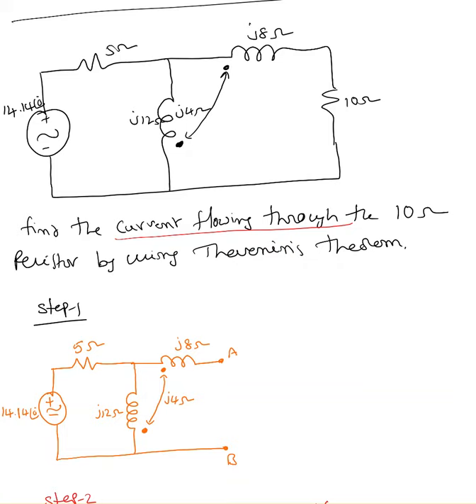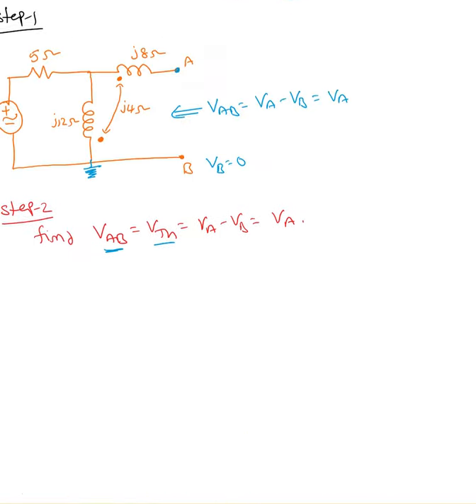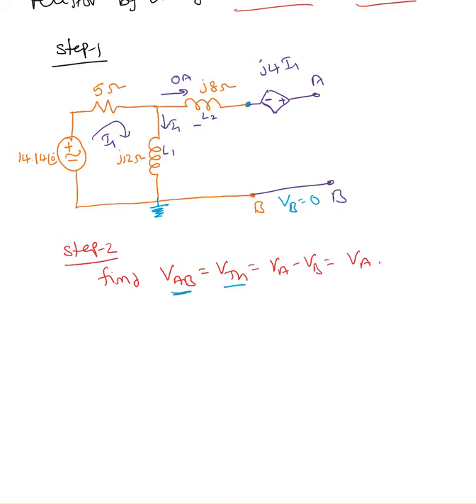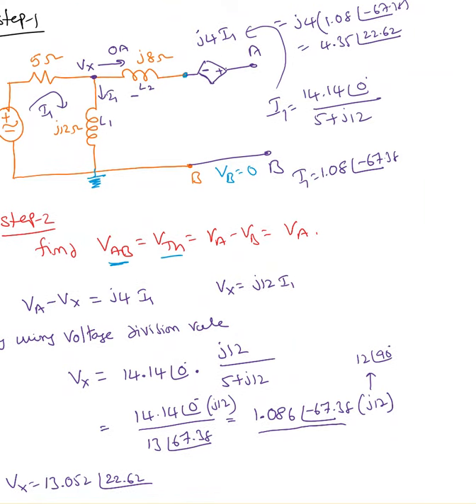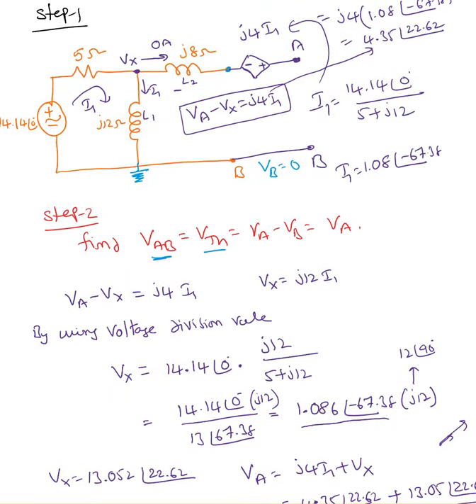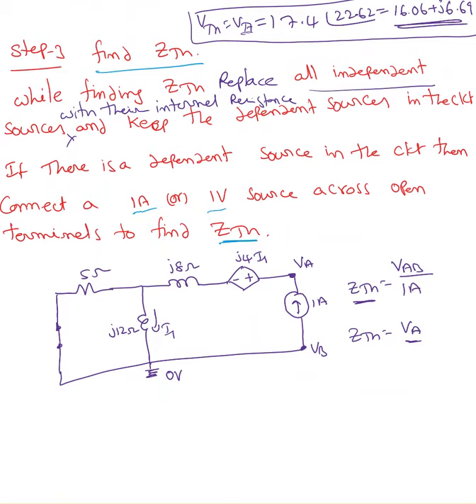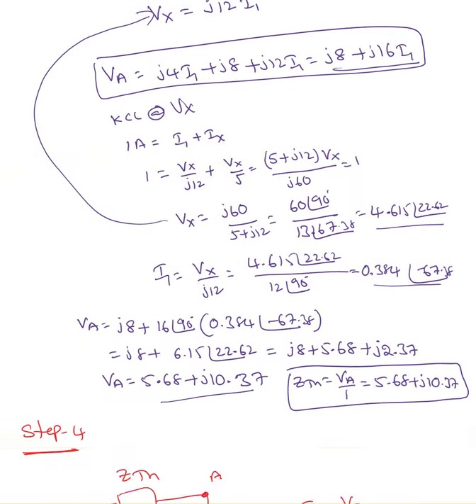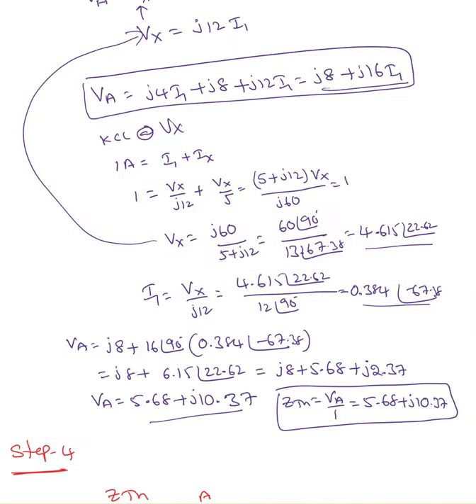Magnetically coupled circuits 008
In this video I solved an example based on dot convention.